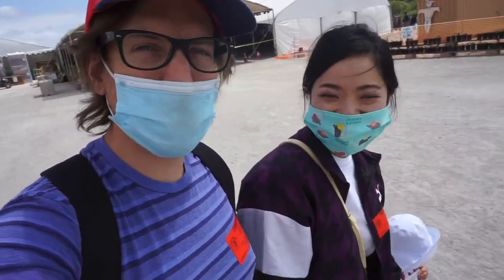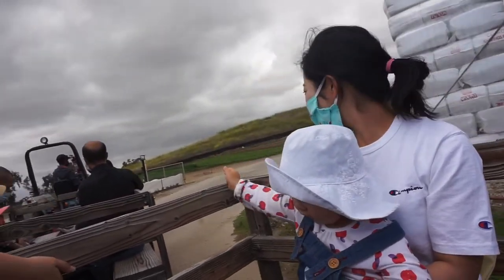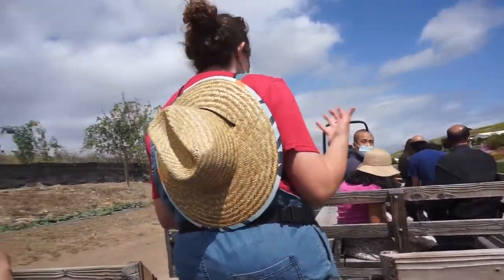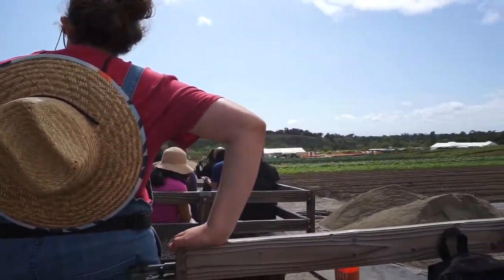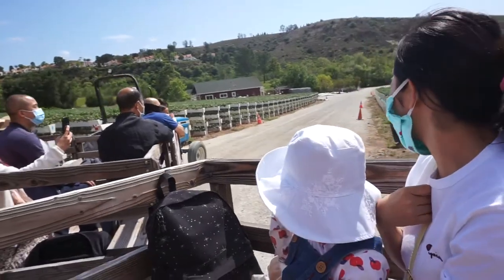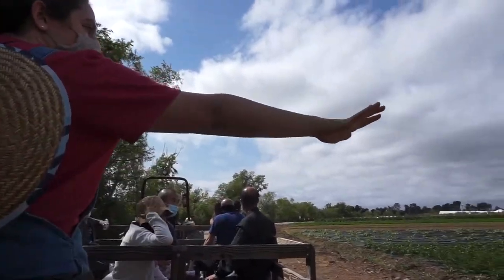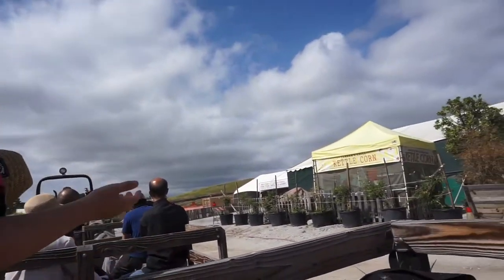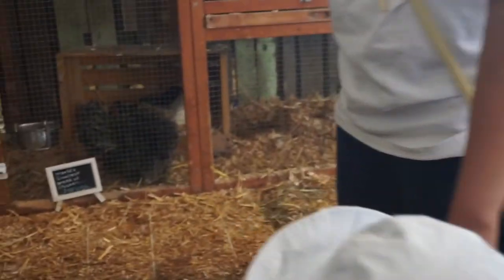Strawberry Picking at Tanaka Farms in Irvine! Full Wagon Tour ride through POV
in this video we visit Tanaka Farms in Irvine for some strawberry picking fun. join us as we take you on the complete wagon ride tour and petting zoo after. it was a very windy day, our apologies for the sound! 😅 5/2/21